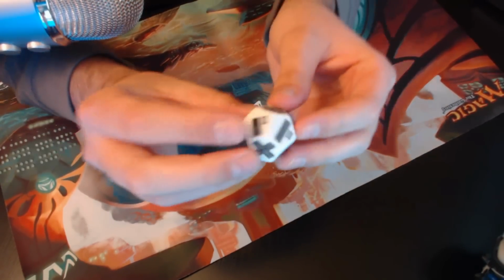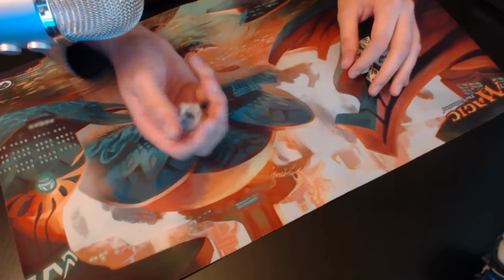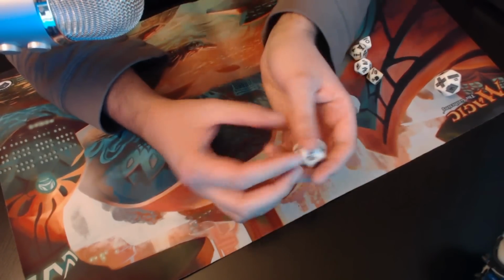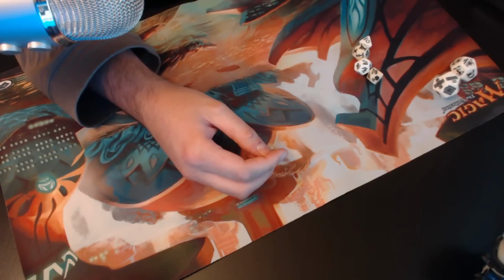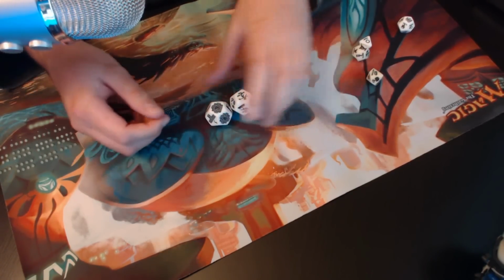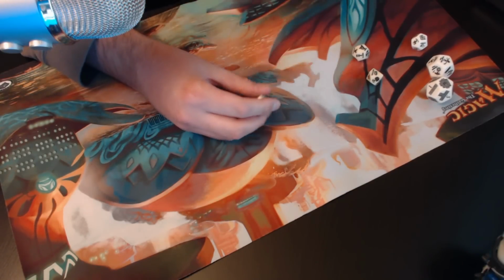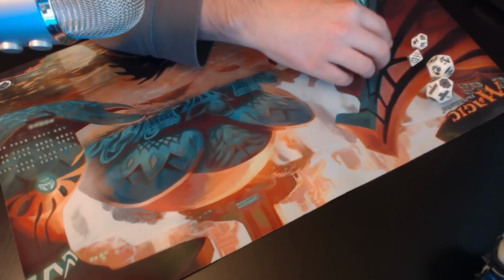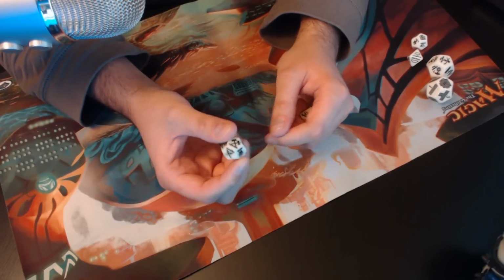Dice for Improv Dungeon Mastering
Showing off some new dice from rpgshop.com.